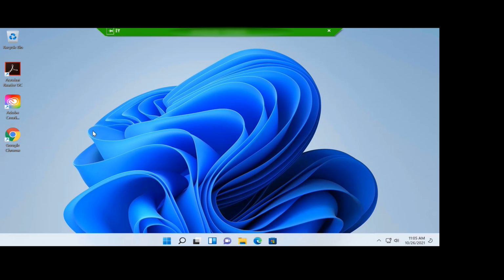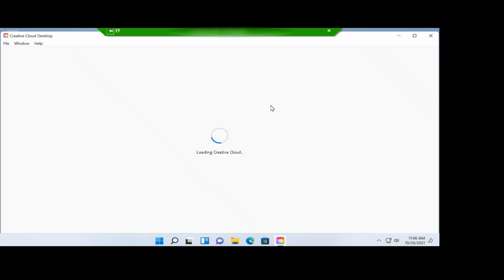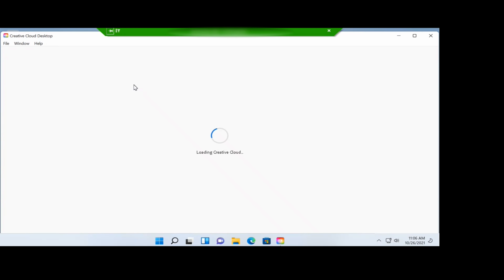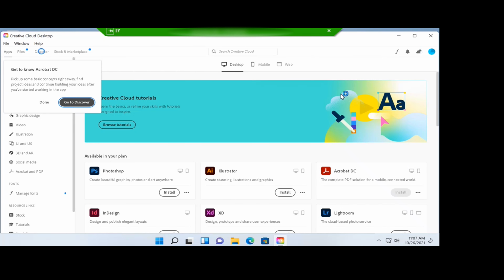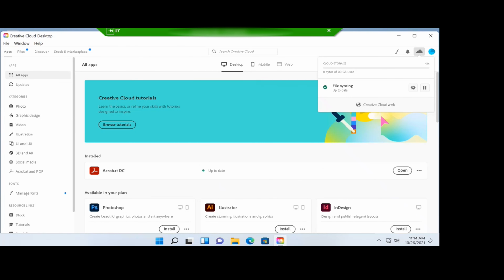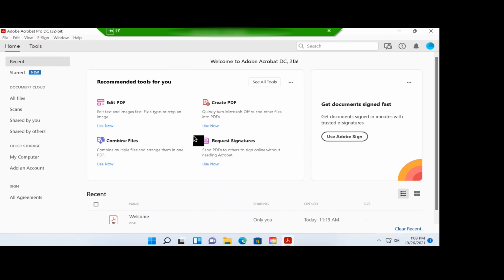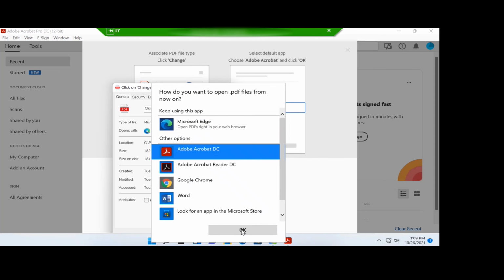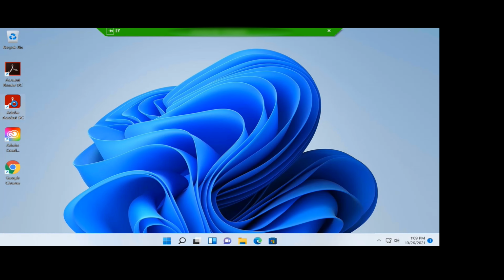CCOE Adobe Acrobat Pro Installation Training Video